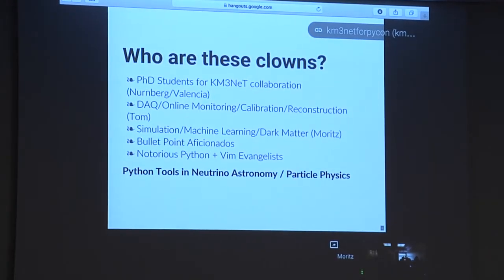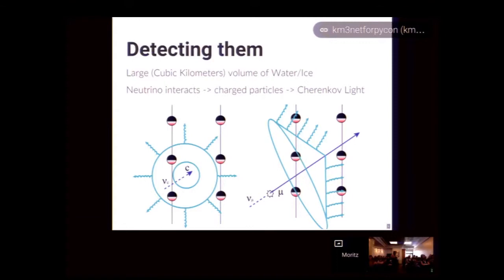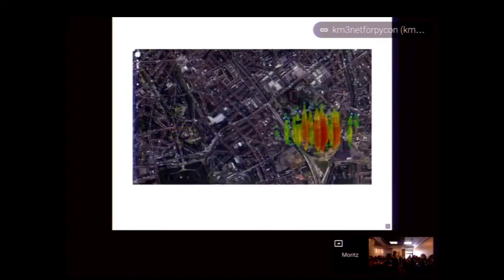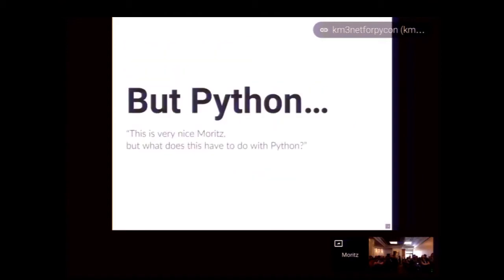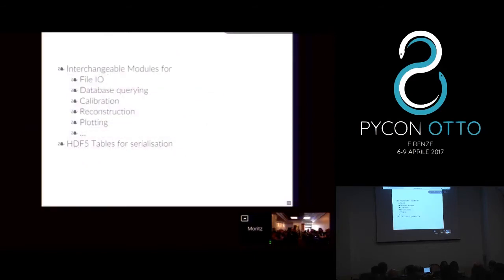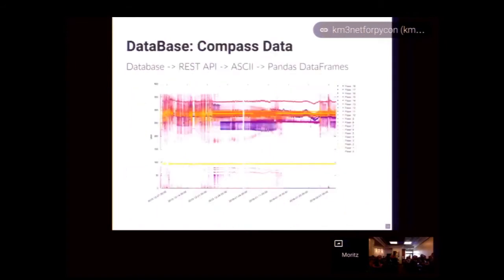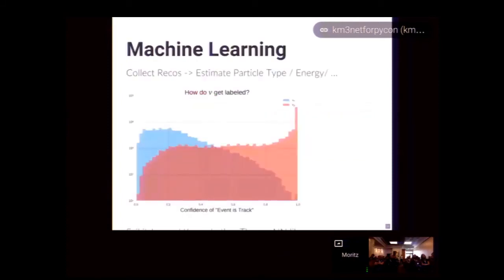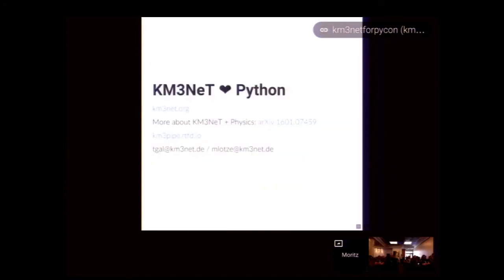Moritz Lotze - Catching Neutrinos with Python and KM3NeT